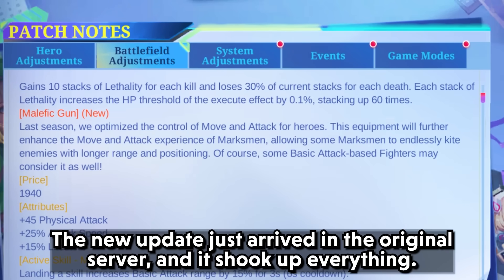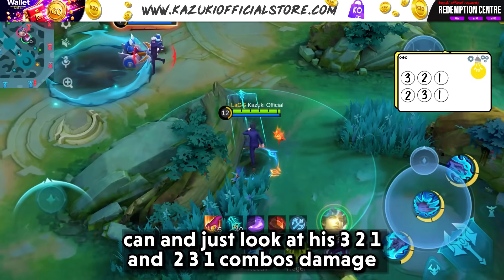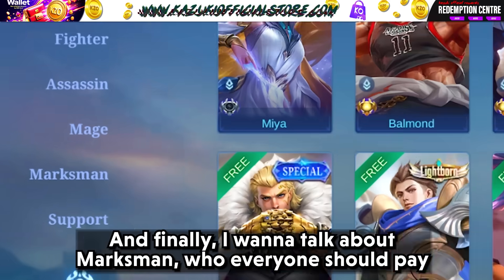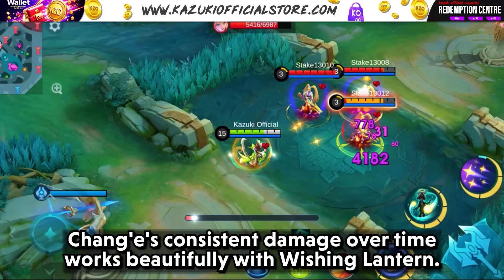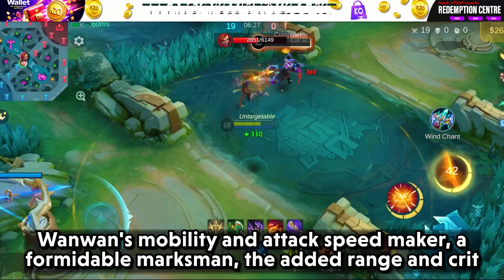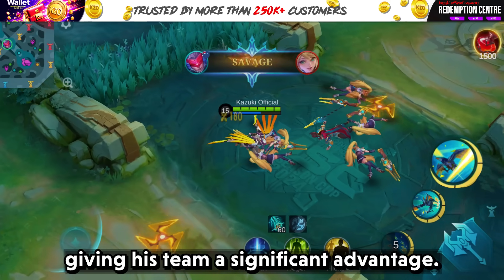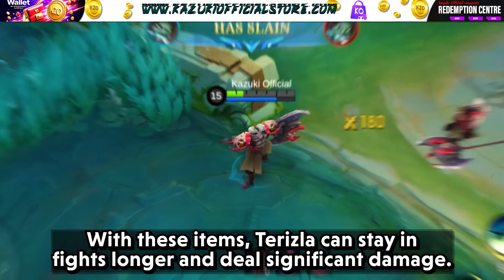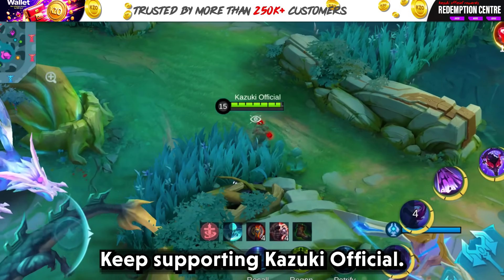36 BROKEN HEROES WITH THE NEW & REVAMPED ITEMS!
This video is about is about 36 broken heroes with the new items that you should use before the nerf!